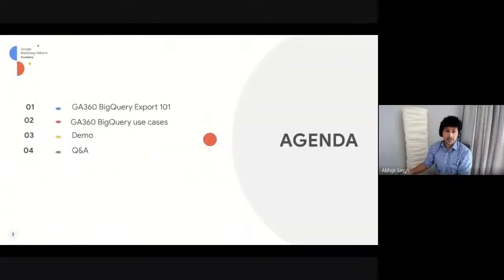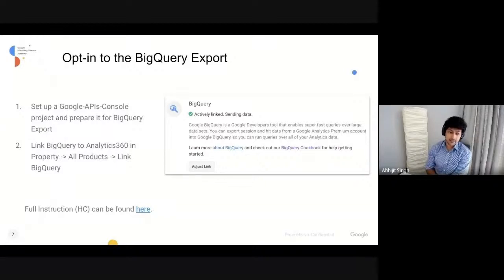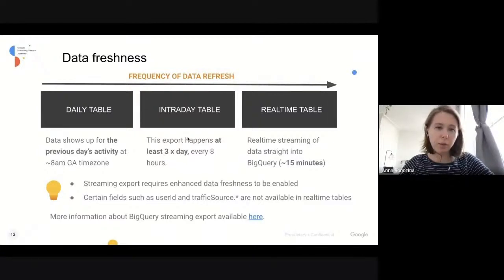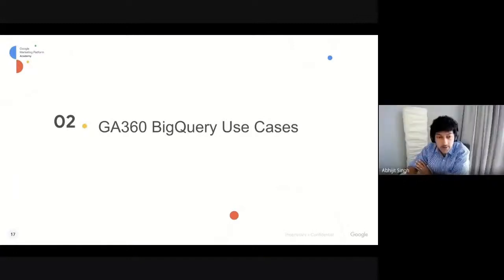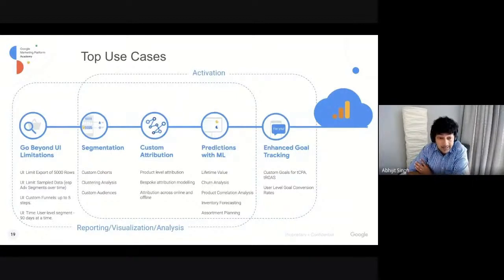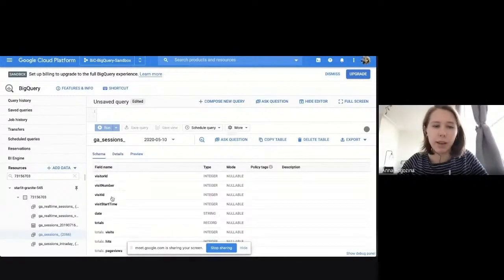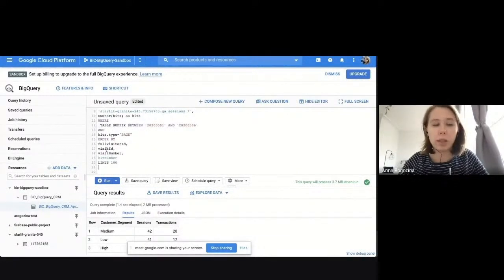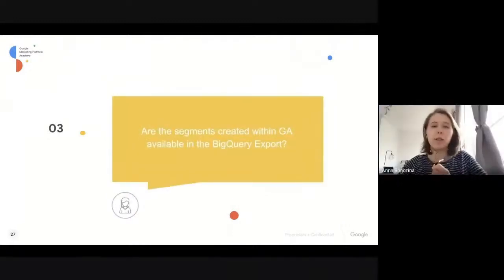GMP Academy: Google Analytics 360 BigQuery export under the hood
Sign up to the GMP ON AIR Series and GMP Bi-Weekly Newsletter to receive the latest updates on products, industry, inventory opportunities, training and learning across the Google Marketing Platform

BigQuery is the key element for most of the C4M use cases. In this episode, we will have a closer look into GA360 BigQuery export.